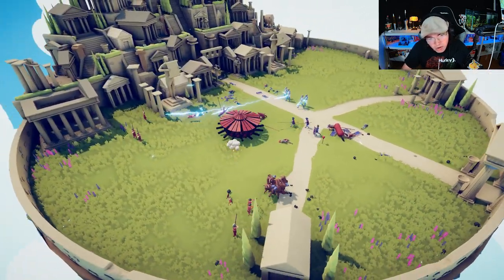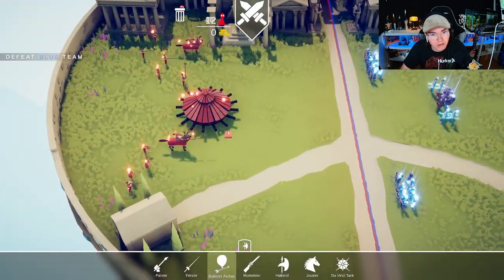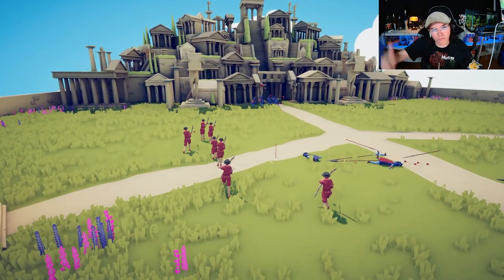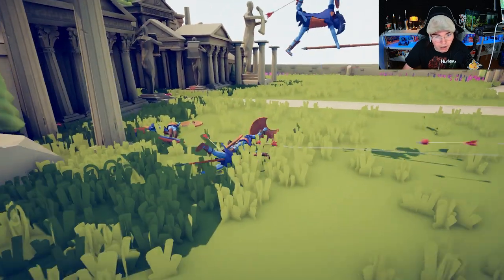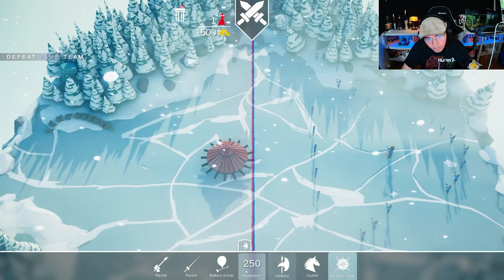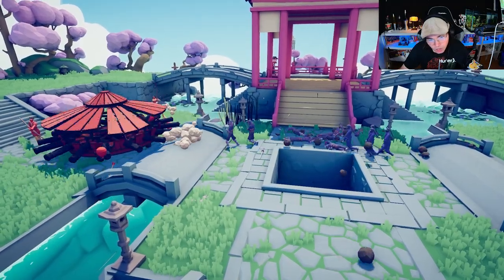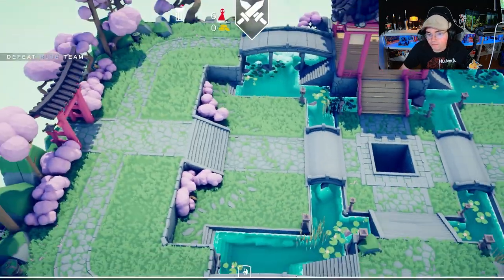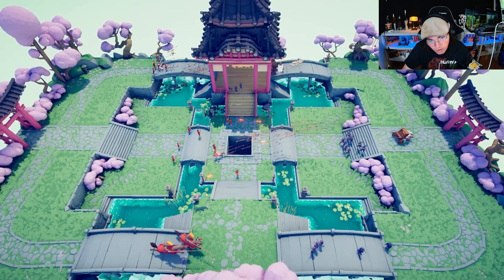Renaissance Campaign Finale! | Totally Accurate Battle Simulator Gameplay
Hey Bay here with a new video on Totally Accurate Battle Simulator! Enjoy!